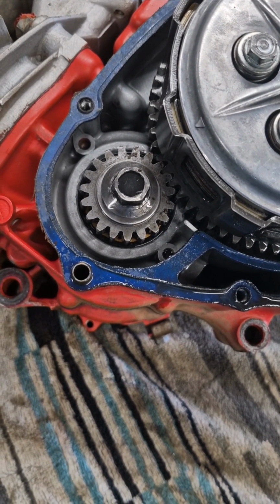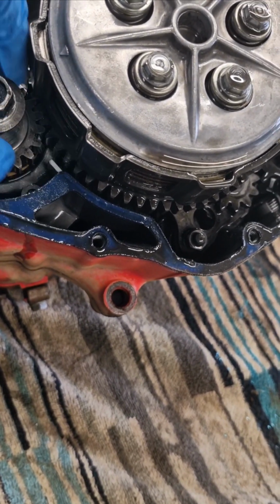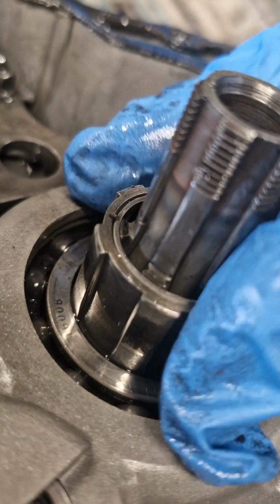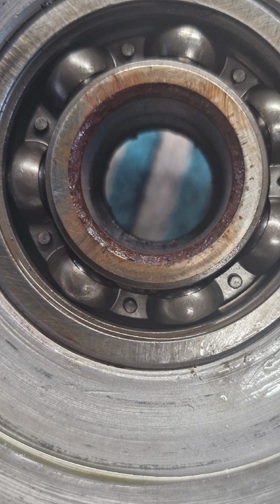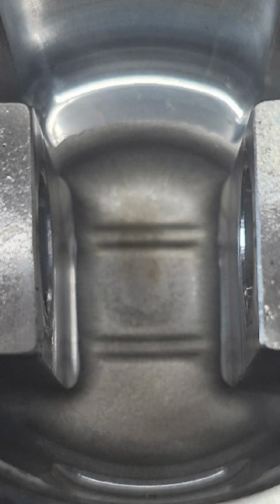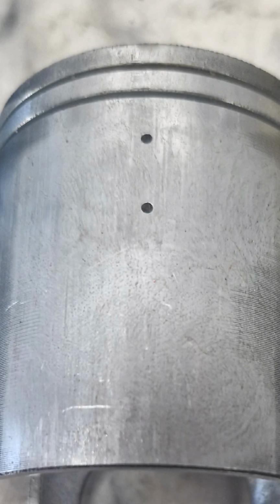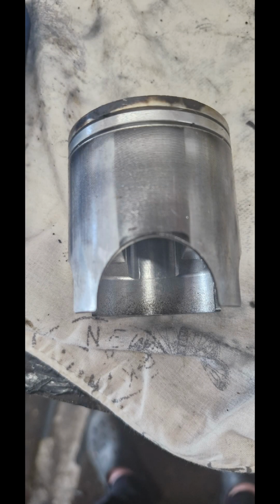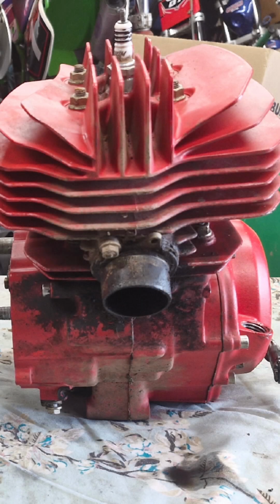2 1980 honda cr125 engines stripped down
Follow the what we've found when stripping down these 2 1980 honda cr125 engines!
Luckily this happened for 1 of them as it was close to a catastrophic failure and has some transmission bearing issues 2! The other in much better shape, recommend new piston and richer up the jetting both showing bad rusty crank bearings